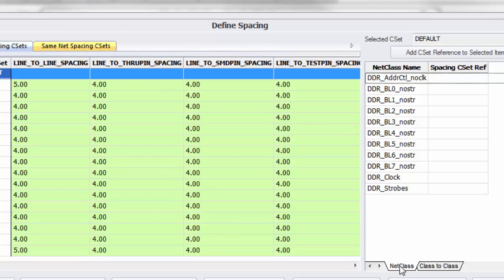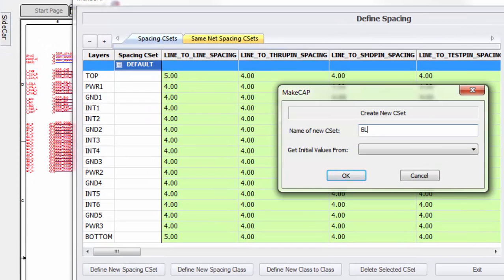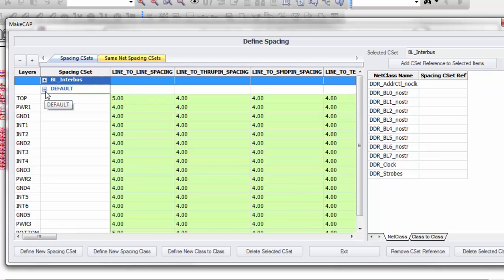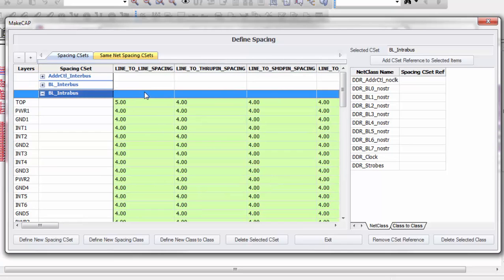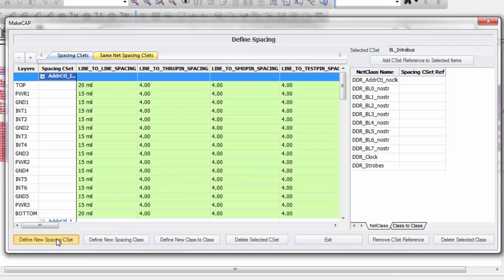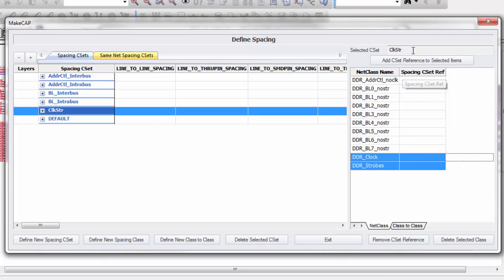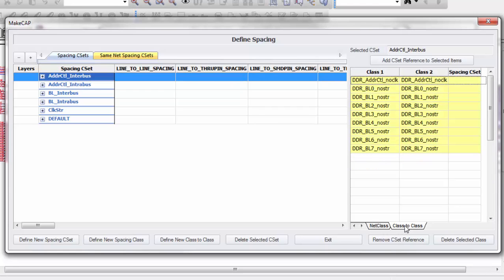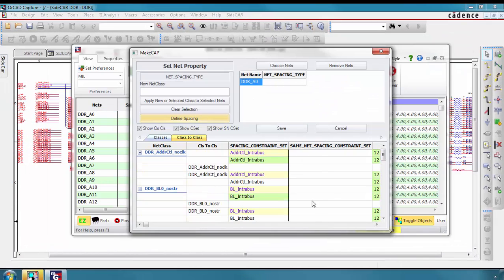SideCAR2015 8 - Part 2 - DDR Class-to-Class Spacing Constraints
InterBus and IntraBus line-to-line by-layer spacing CSets are created.

The InterBus spacing CSets are assigned to ByteLane, AddressControl, Clock and Strobe classes to control clearance spacing from these Classes to other signals.

Class-to-class relational objects define IntraBus spacing constraints for reduced spacing within each ByteLane (class-to-itself) and within AddressControl (class-to-itself).

IntraBus by-layer spacing CSets are assigned to the Class-to-Class relational spacing objects.